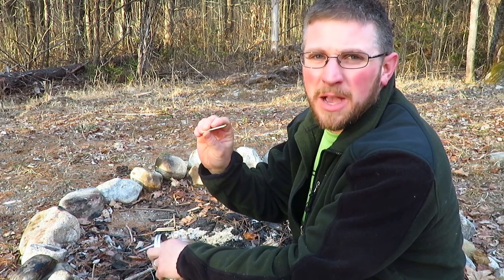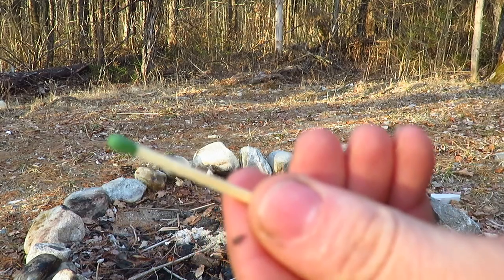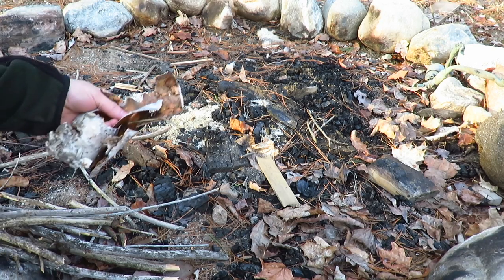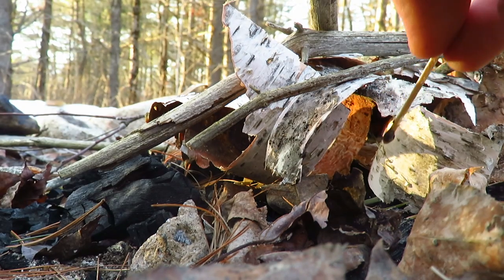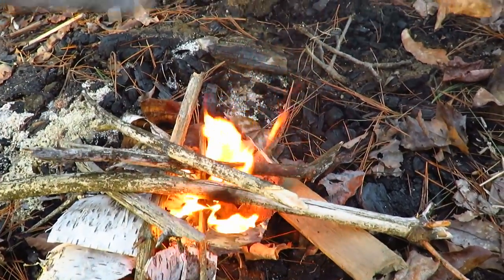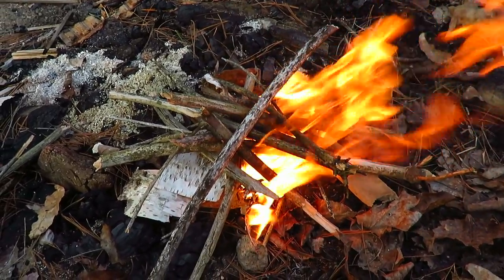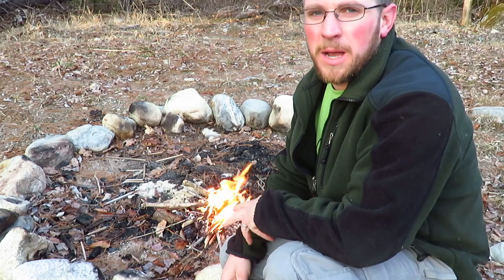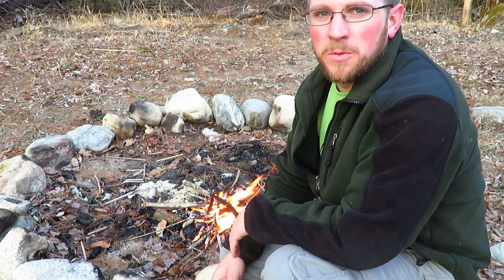Fire Starting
I show you how to start a fire use one match and birch bark, whether it is rainy or cold this will get your fire started.